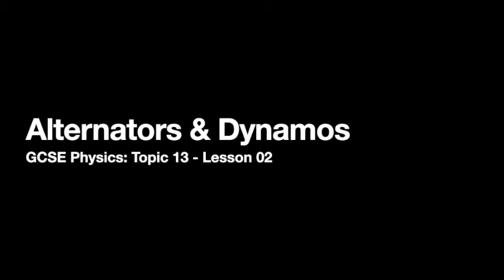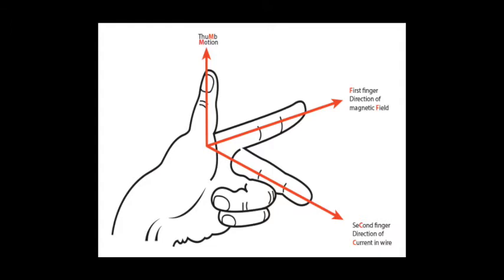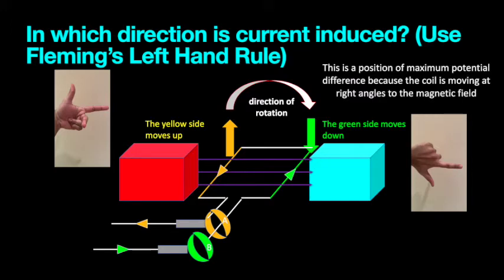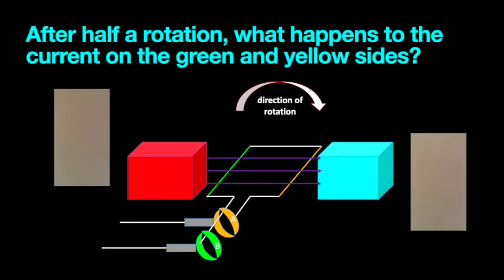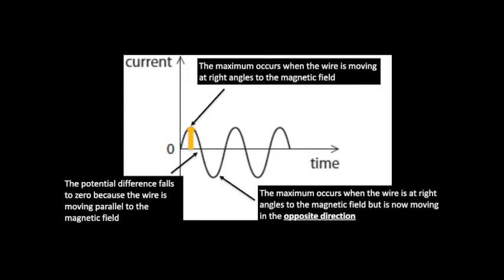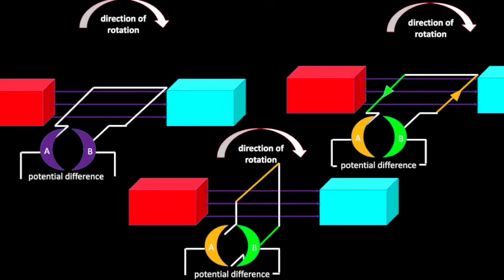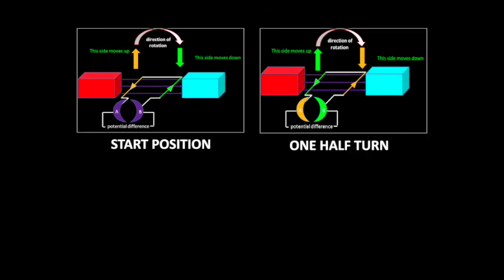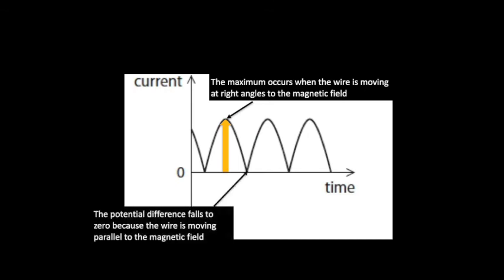Electromagnetic Induction - Alternators & Dynamos LQ